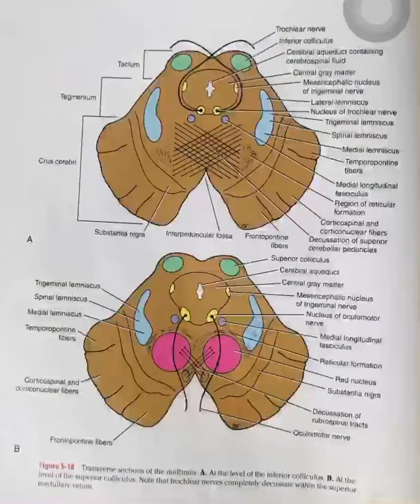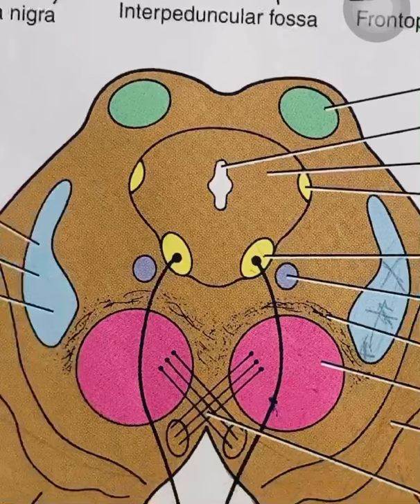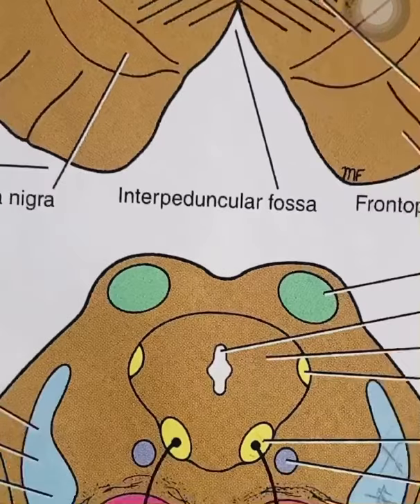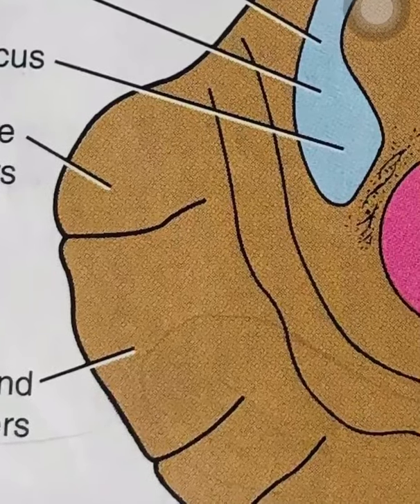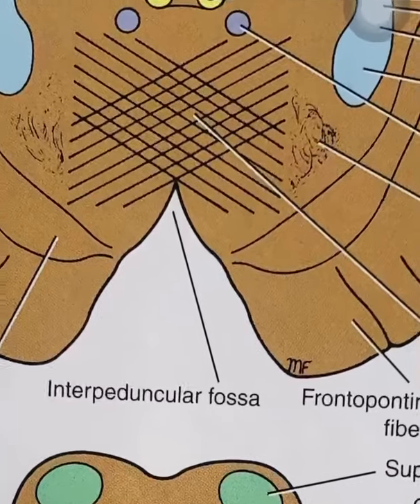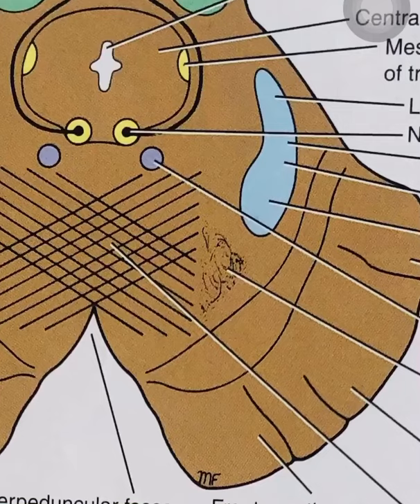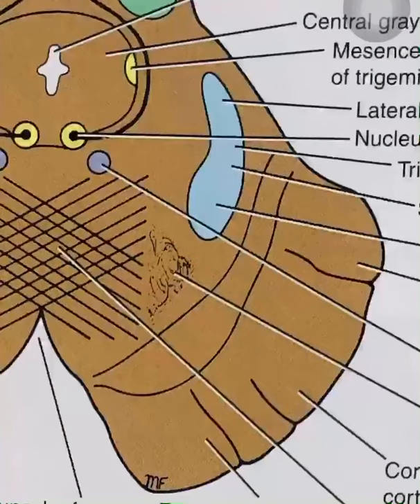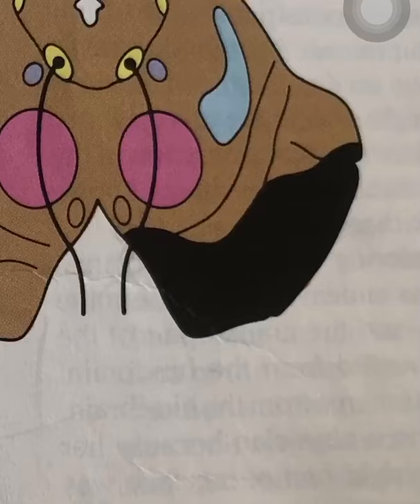Dr. Pratheepa’s tutorial- FAQ MID BRAIN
FAQ - Mid brain